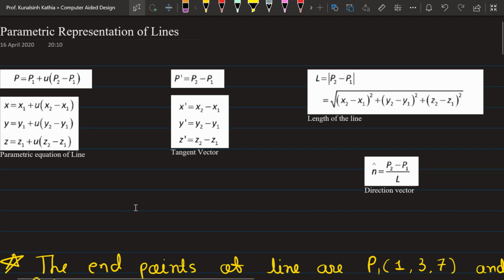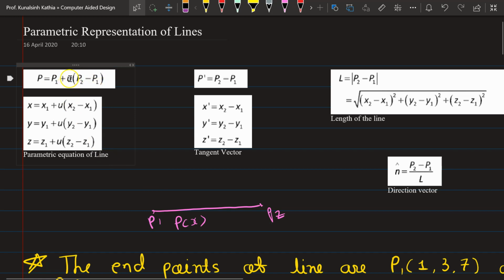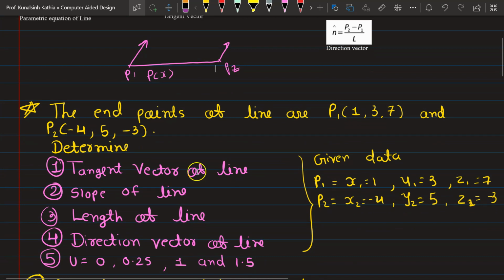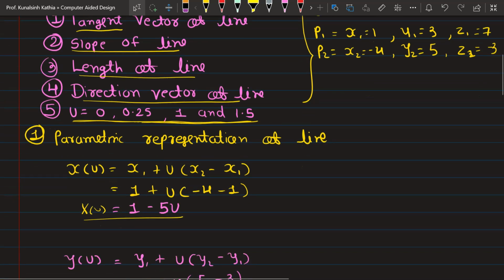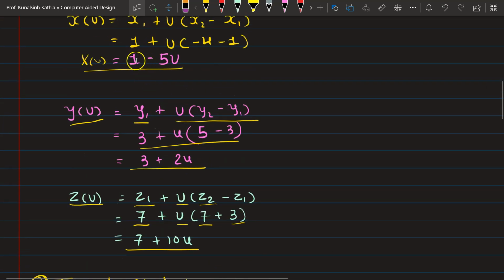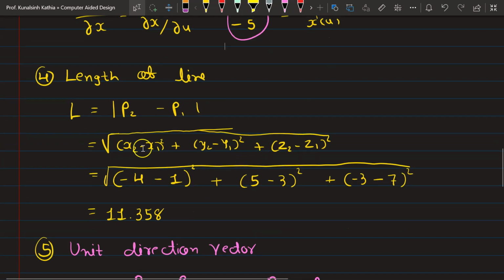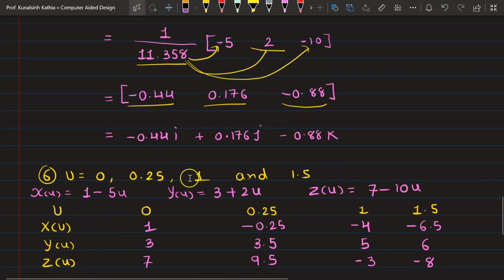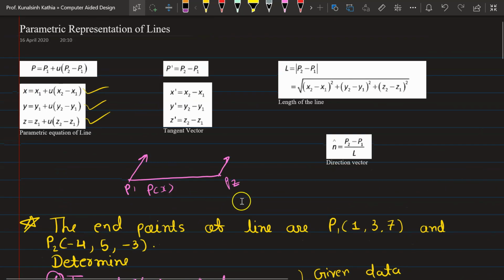Parametric Representation of Lines | Parametric Equation | Direction vector | Numerical Steps | CAD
Dear Learners!
In this video I am explaining about step by step guide of numerical of Parametric Representation of Line .
Prof. Kunalsinh Kathia